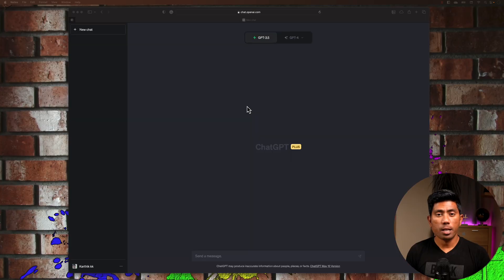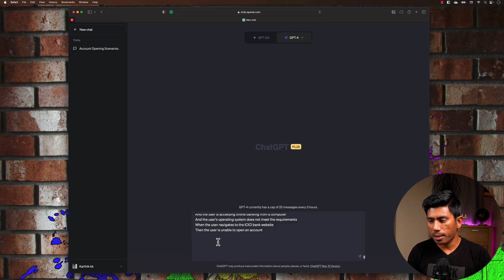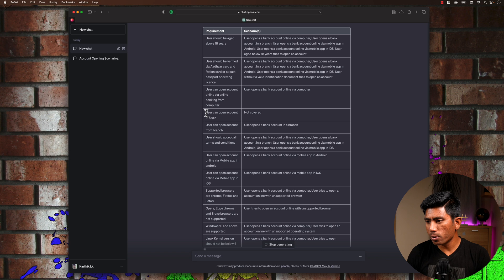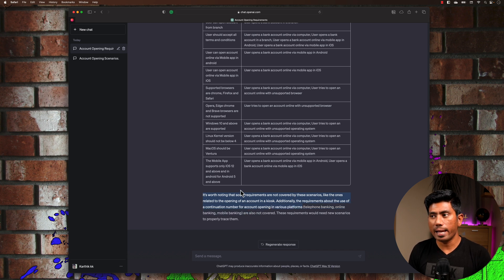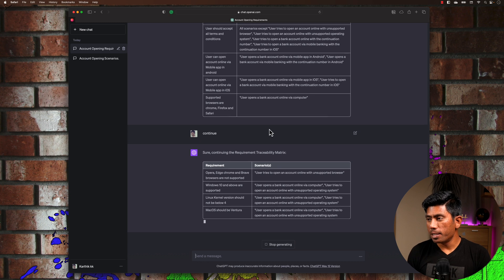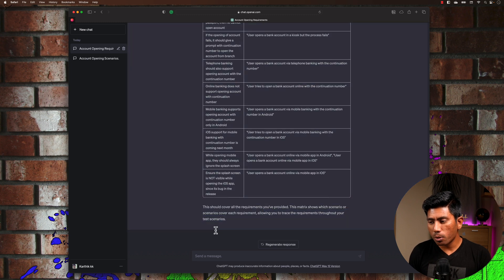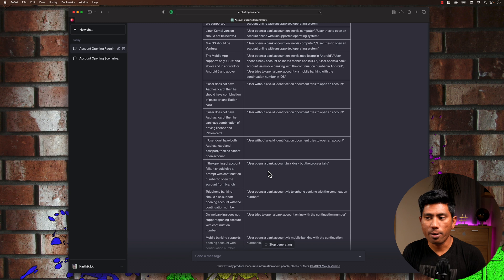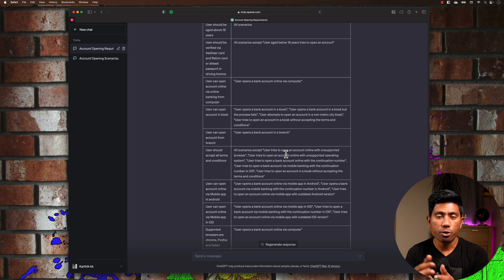Create Requirement Traceability Matrix in Seconds with ChatGPT 🤯⚡️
In both Automated and Manual testing processes, the Requirement Traceability Matrix (RTM) – an often-underappreciated yet crucial tool – serves to align testing scenarios with their originating requirements. It's integral to ensure that our tests accurately embody the initial requirements set forth.

We're about to delve into a transformative approach to this complex, labor-intensive process by harnessing the power of ChatGPT. With its advanced capabilities, we can swiftly generate a robust and comprehensive RTM dashboard. This not only saves valuable time but also elevates the efficiency and precision of our testing process, optimizing the path from requirement conception to test execution.